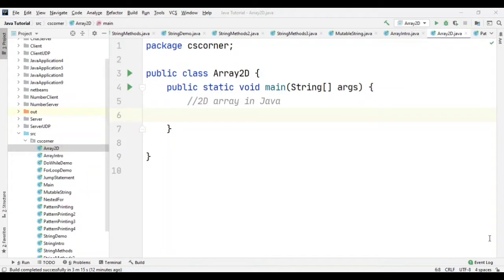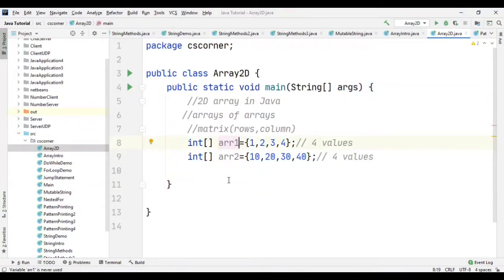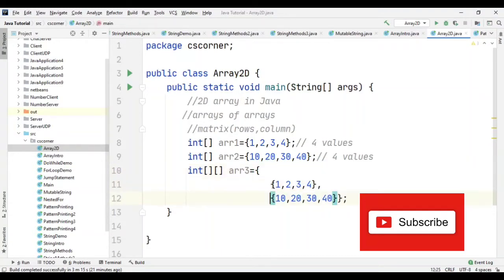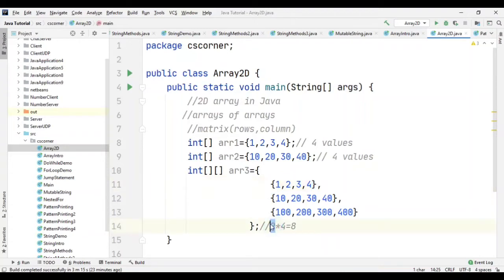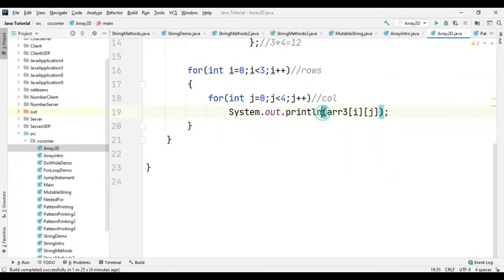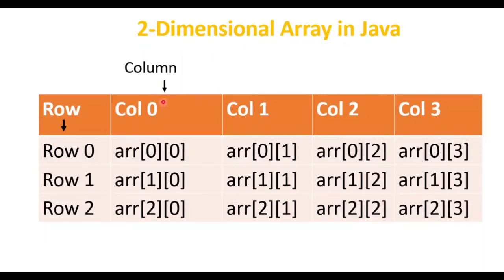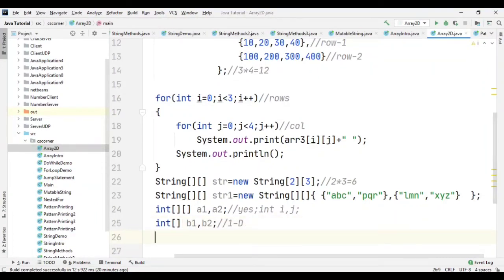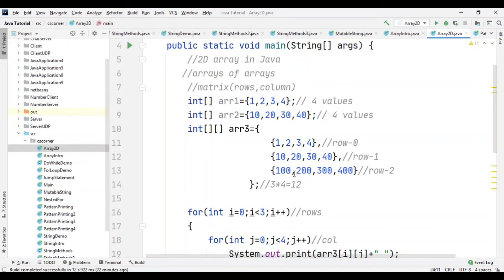Two Dimensional Arrays in Java|2D Arrays in Java|Arrays in Java , Easily Explained !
In this video, I have explained in detail the concept of Two Dimensional(2-D) arrays in Java.
How to create 2-D array, how to initialize it, and print it with examples.

2-D Arrays are nothing but arrays of arrays.  It is used to store multiple data of the same datatype.  Hence it is called a Collection.  To know more about 2-D arrays do watch this video.

Two Dimensional Arrays in Java
2D Arrays in Java
introduction to 2D arrays
what is 2D  array in java
arrays
java
features of arrays
one dimensional array in java
arrays in c
java arrays
java arrays and loops
java arrays for beginners
java arrays for dummies
java arrays explained
java arrays tutorial
java arrays programs
java multidimensional array tutorial
arrays java 8
searching and sorting arrays
searching in array
1d array in java
2d arrays in java